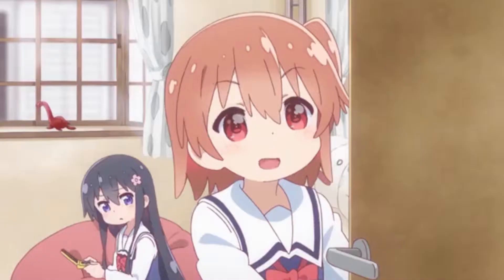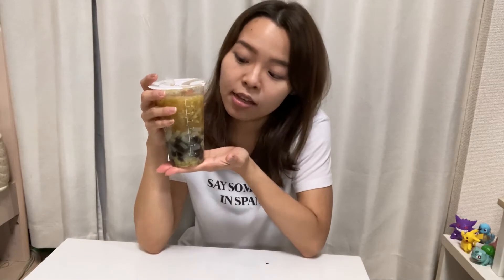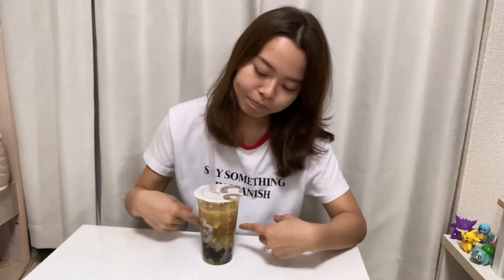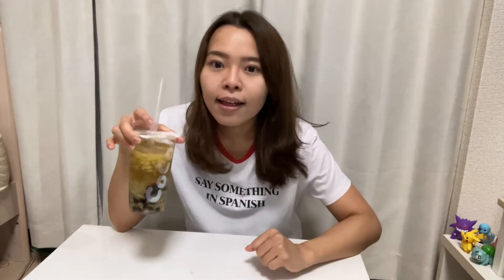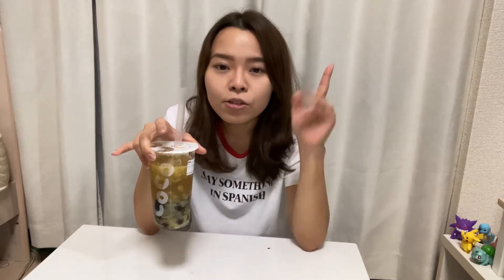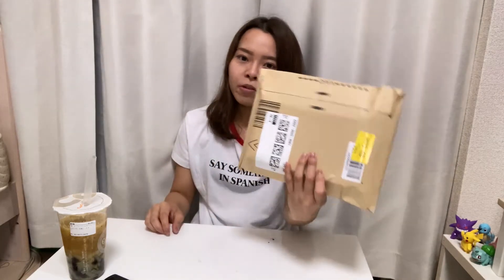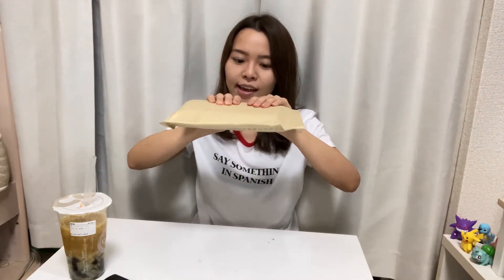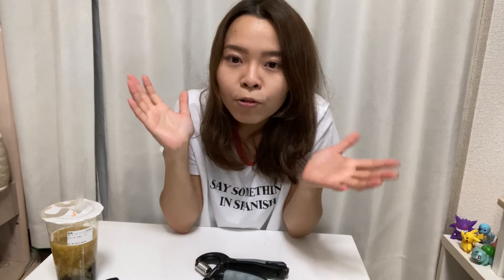This video is random but has memes and BOBA TEA!!!